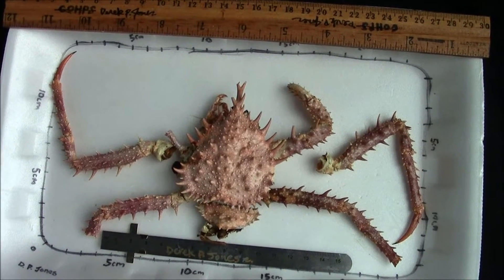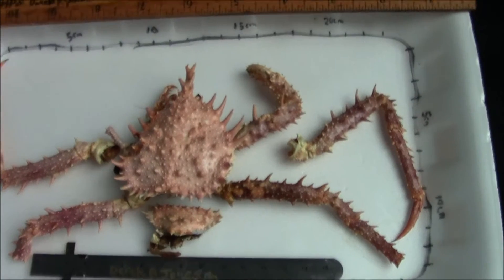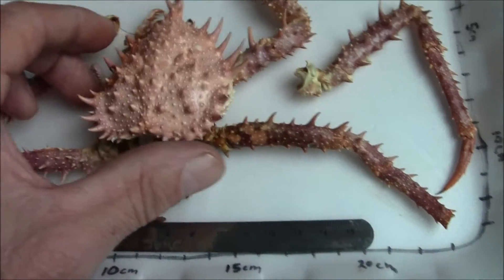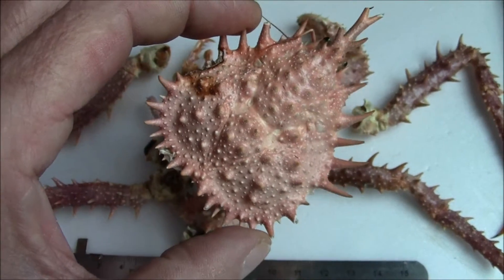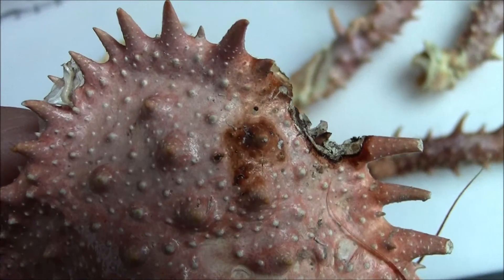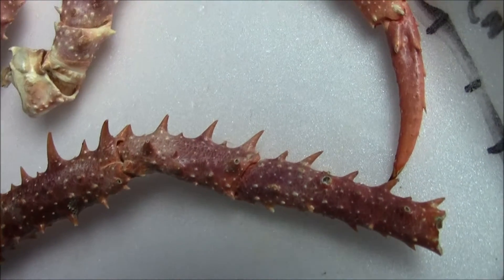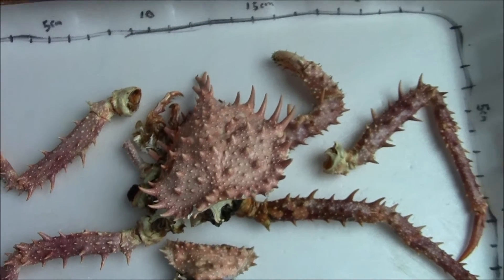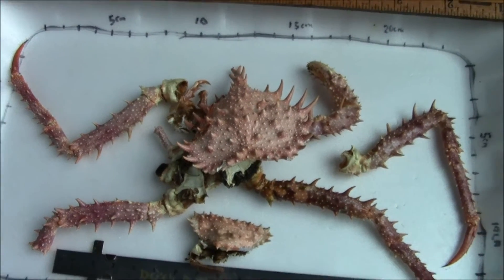Deep Sea King Crab Lithodes maja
Deep Sea King Crab: Lithodes maja from Nova Scotia, Canada depth 250m by Derek Jones, December 2015  Thanks for your support to continue the research into deep sea marine science.